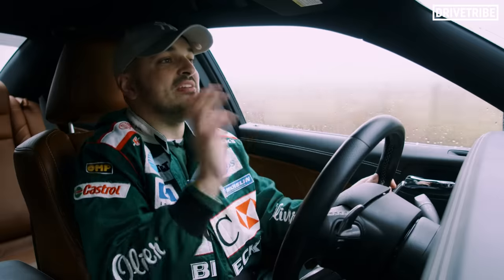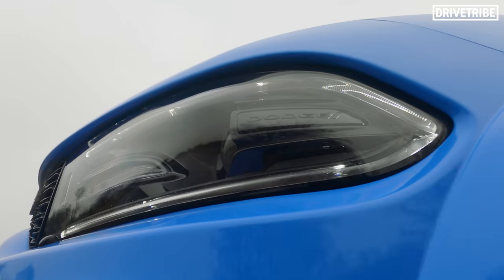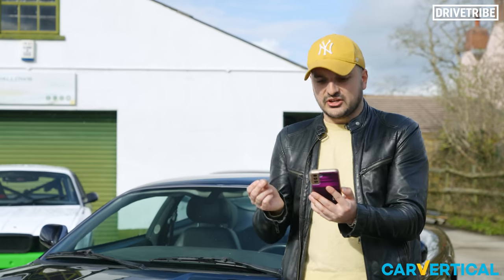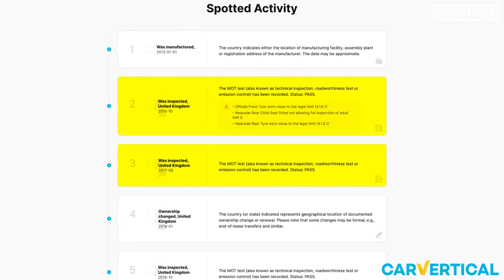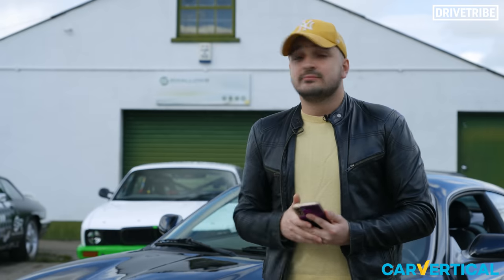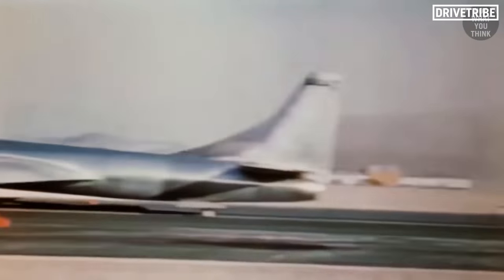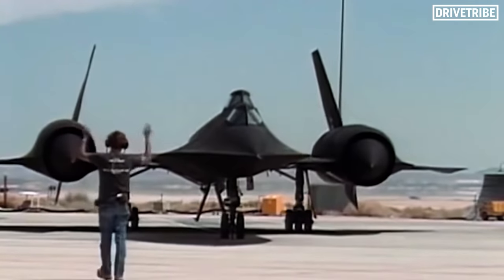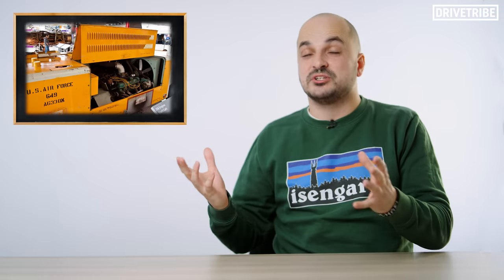This is the coolest use of a V8, and it's not in a car!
The Hellcat Hemi has to be one of the ultimate V8s ever put in a road car and we think it's fair to say the V8 is the greatest engine layout ever invented. The list of legendary cars that have been powered by a V8 is almost endless. But did you know the V8 is so handy and versatile that it's also been used outside of the car world? Here are three of the coolest uses of V8 engines, ever.